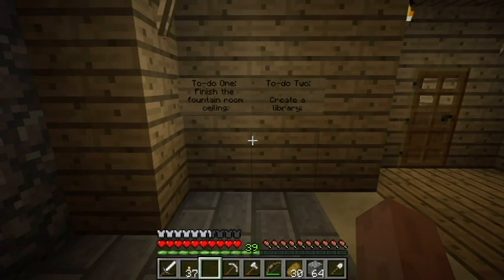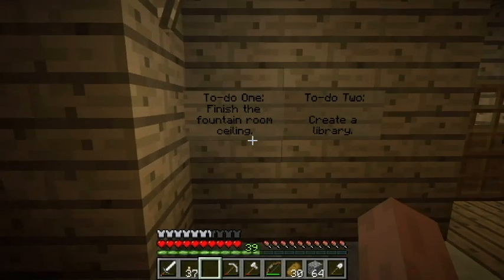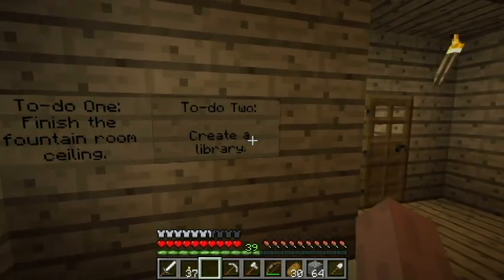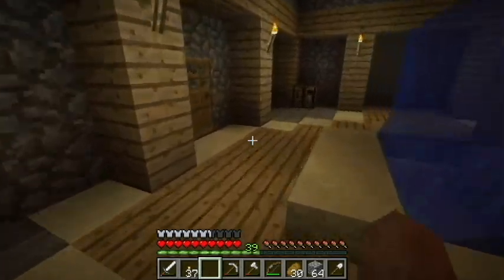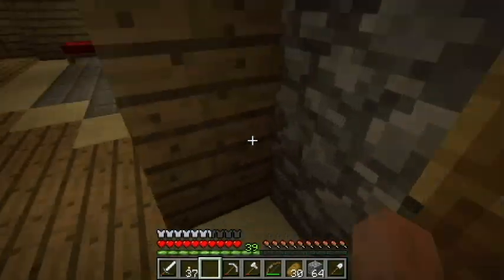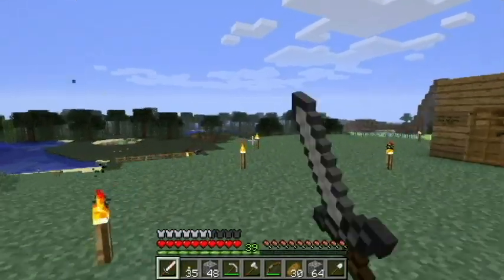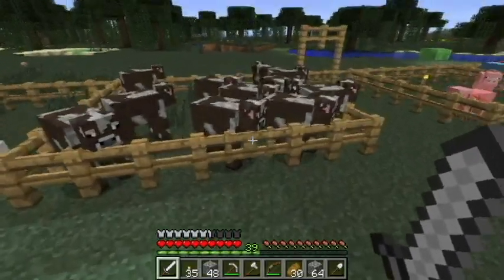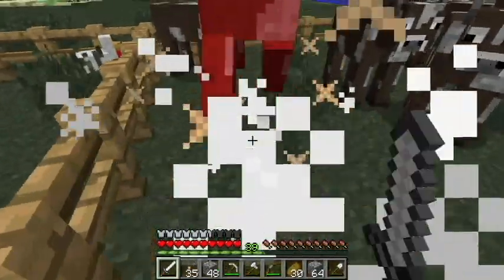Eloqi Goes And Tries To Make A Good Video But Makes A Bad Library (And A Bad Video).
I don't know why the video is so jumpy, maybe it's because my laptop is nearly out of storage. Or maybe not. Who knows?